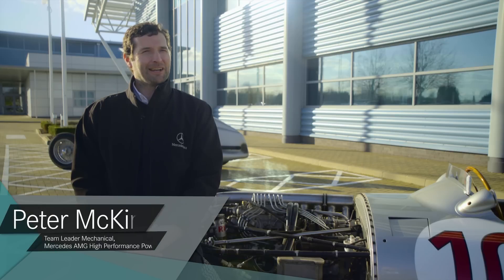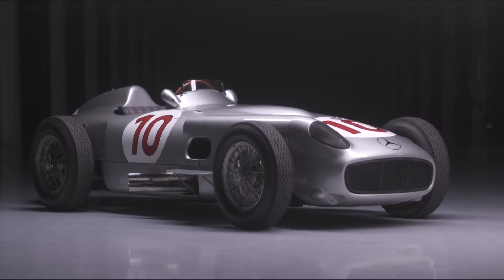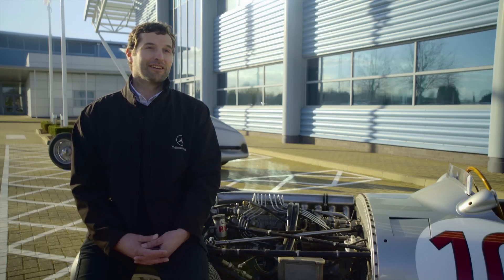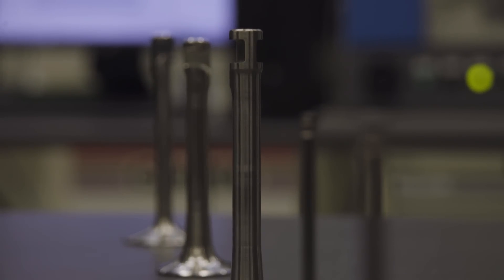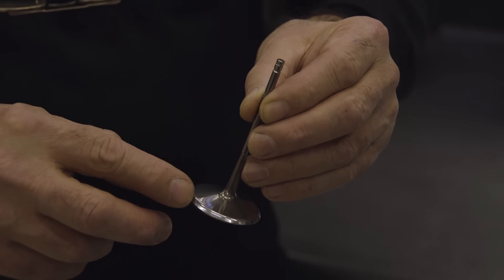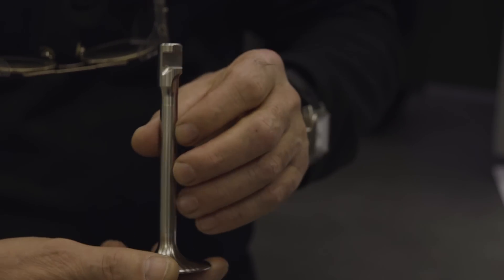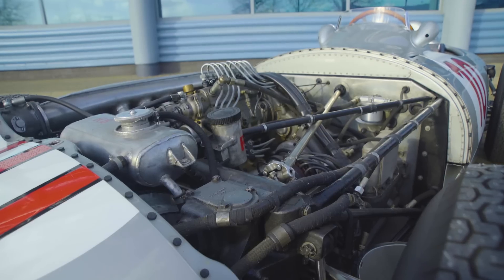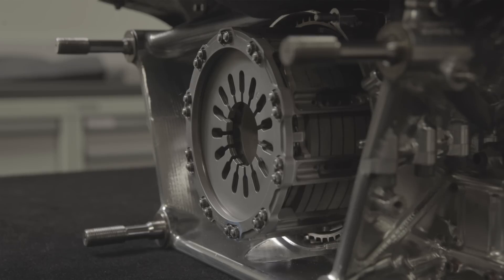Operation Restoration - Fangio's W196 gets an upgrade!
Mercedes-Benz Classic has set the engineers at Brixworth the task of re-manufacturing the inlet exhaust valves of the legendary W196.